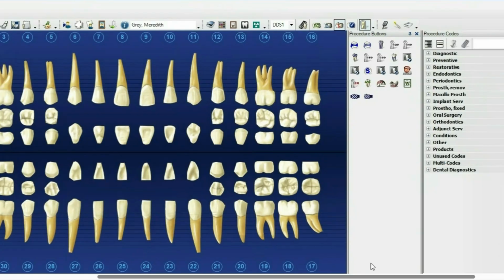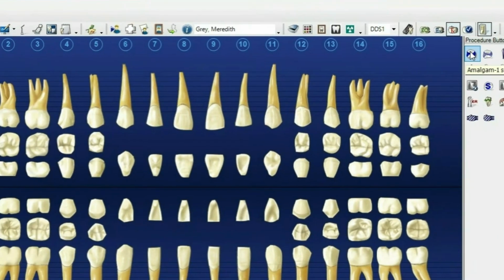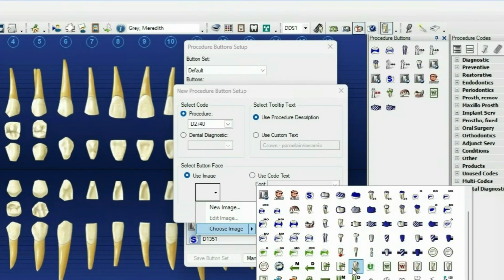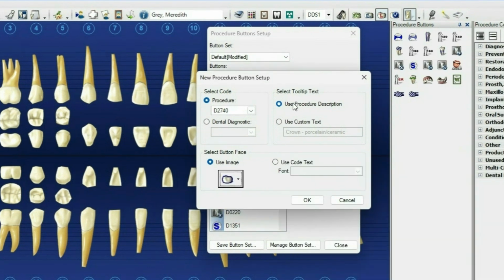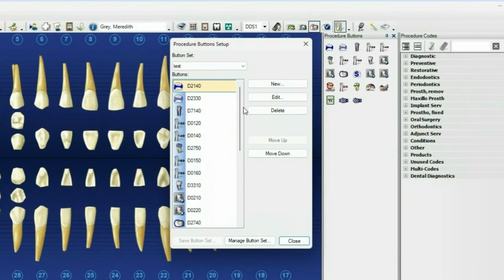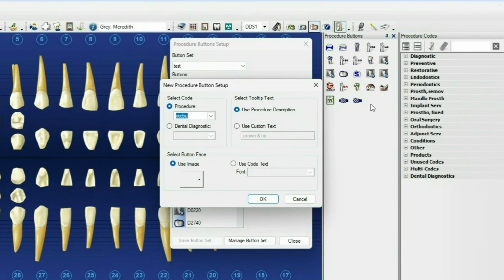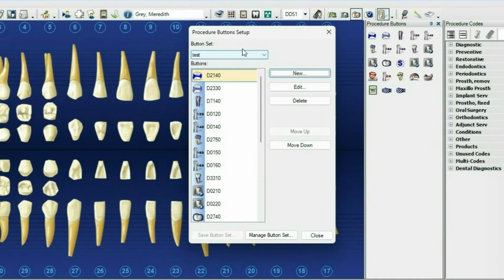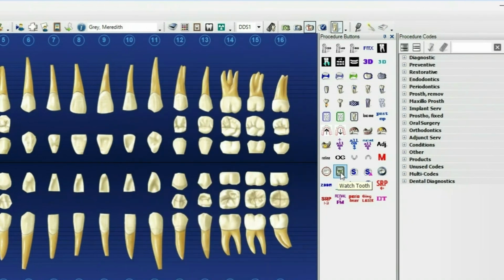How to Create Procedure Buttons in Dentrix (2026 Update)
In this video, I’m walking you through how to create procedure buttons in Dentrix step-by-step — updated for 2026.

If you’re not using procedure buttons, you’re missing out on one of the easiest ways to save time, stay consistent and speed up your clinical workflow. Whether you’re a hygienist, assistant or dentist, this is a simple setup that makes a big difference in your day-to-day.

I’ll show you exactly where to go, how to set them up, and how to customize them to fit your office and your workflow.

If you’re working in Dentrix and want to be more efficient, this is a must-know.

If you’re looking for any resources mentioned in this video or more tutorials, check out:

CHAPTERS
0:00 Dentrix Procedure Buttons Tutorial: Setup & Customization Overview
0:20 Where to Find Procedure Buttons in Dentrix (Patient Chart)
1:18 How to Open Procedure Button Setup in Dentrix
1:32 How to Create a New Procedure Button (Step-by-Step)
2:03 Custom Icons in Dentrix (Images, Emojis & Uploads)
2:51 Edit Button Text, Descriptions, or Use Code Labels
3:19 Reordering Procedure Buttons for Your Workflow
3:41 Using Multi-Codes in Dentrix for Faster Treatment Planning
4:50 Saving Your Procedure Button Set in Dentrix
5:03 Important: Dentrix Button Sets Are Computer-Specific
5:50 Switching Between Procedure Button Sets in Dentrix
6:02 Using Procedure Buttons for Conditions & Charting Efficiency
6:42 How Procedure Buttons Improve Dentrix Workflow & Productivity